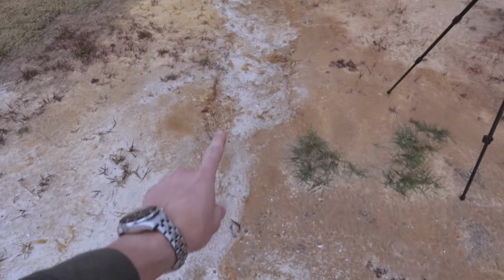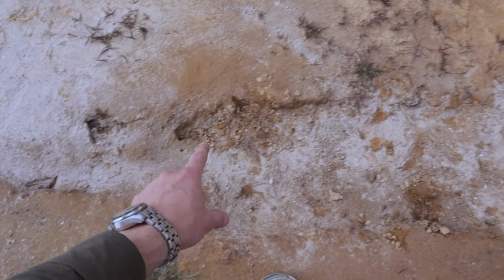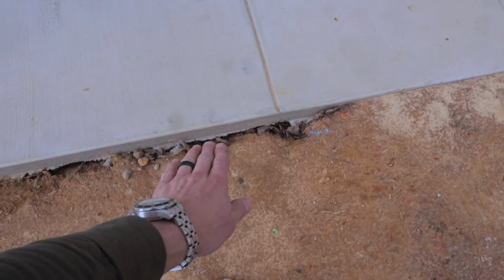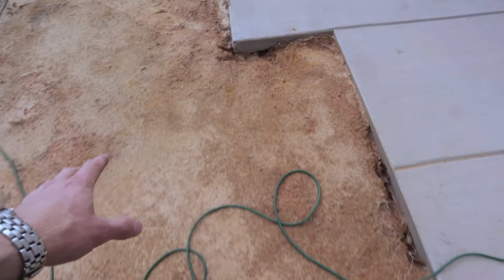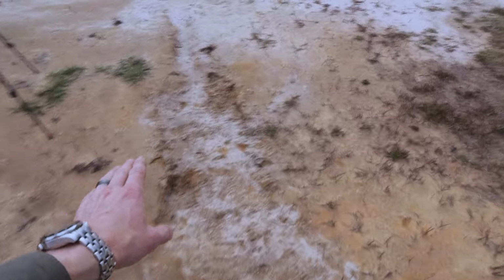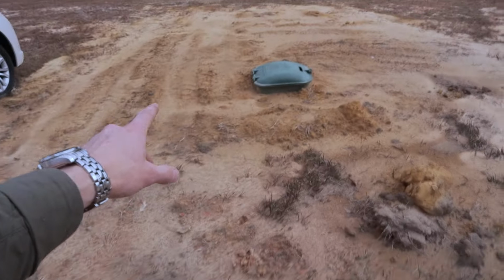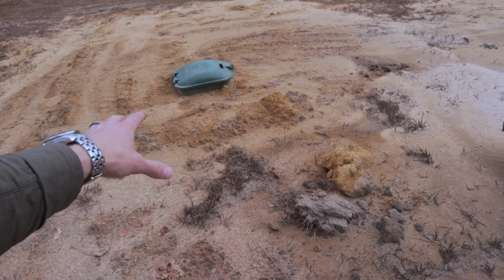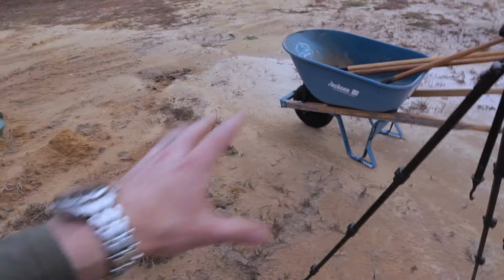Moving Dirt by Hand - Fixing Foundation Issues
Getting back on the project list here on the South Coast.  We are finally moved into the new house so I have a bunch of little projects to get knocked out.  Today I am doing some dirt work to fill in a sinking trench and working on properly grading a section of the yard.  All done by hand with a shovel, rake, and a wheel barrow.

South Coast Amazon Store

Favorite Fuel Jugs
Lock N Lube Fitting
Dewalt Drill/Driver Combo
EDC Flashlihgt

Filming Setup
Canon EOS M50
Small Rig Cage
Gorilla Pod 3K